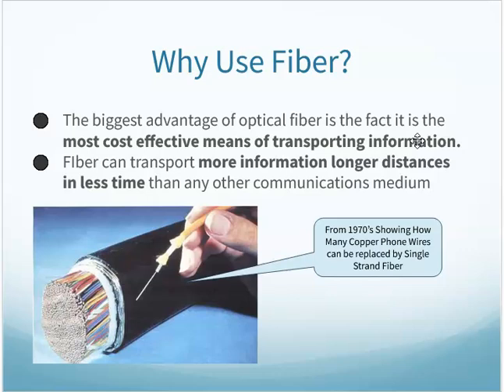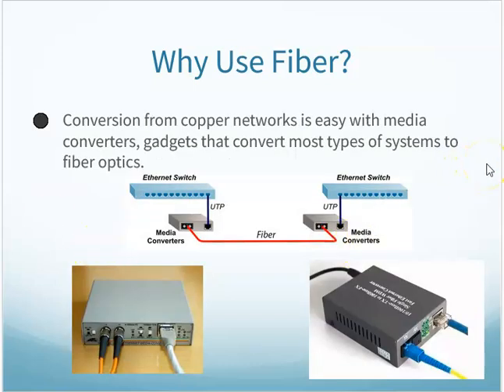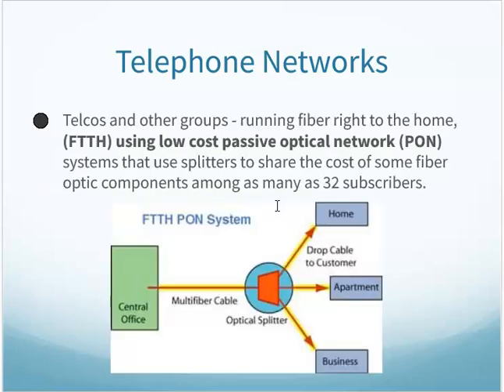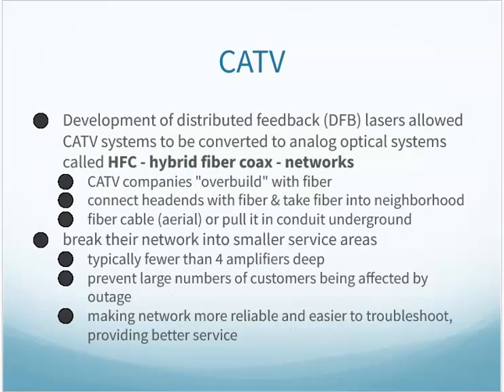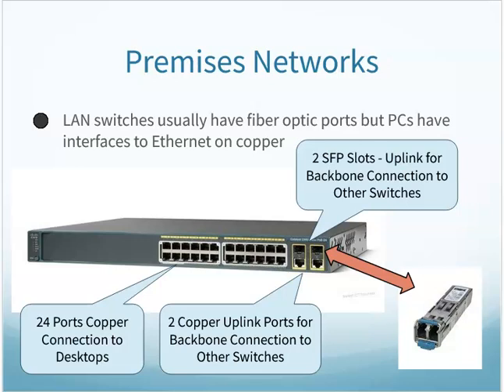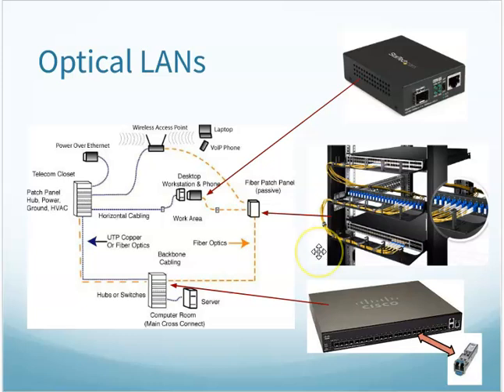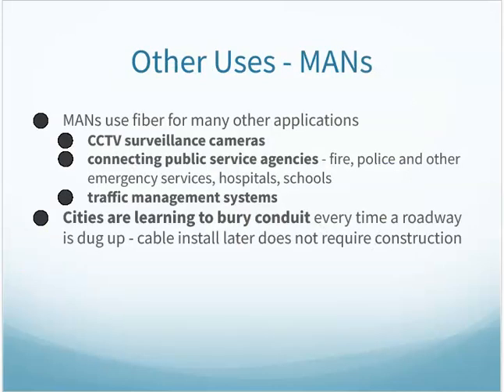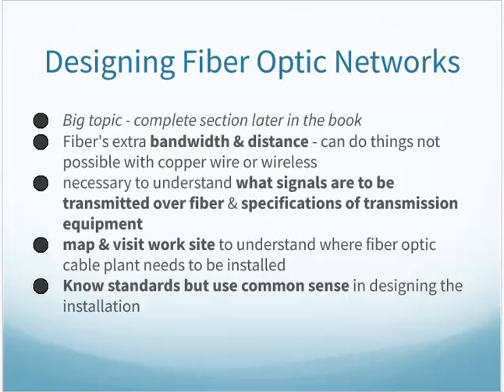CNT140 FOA FO Chap3 Fiber Optic Uses